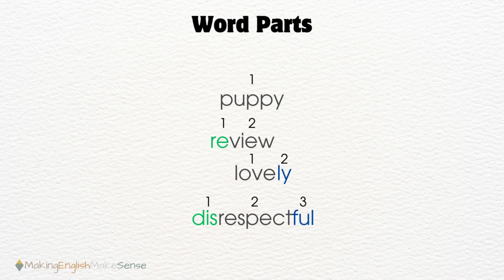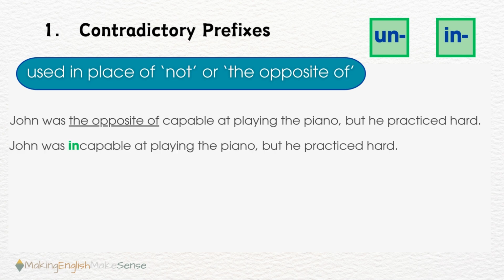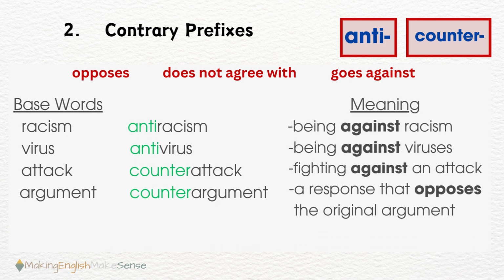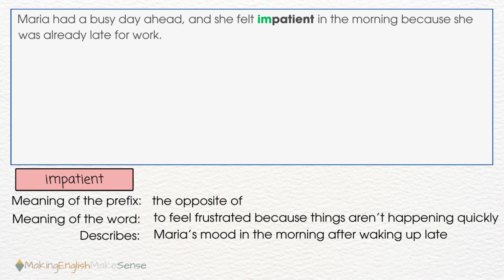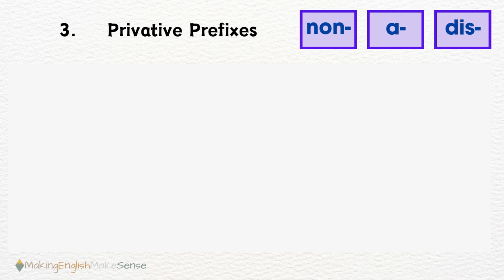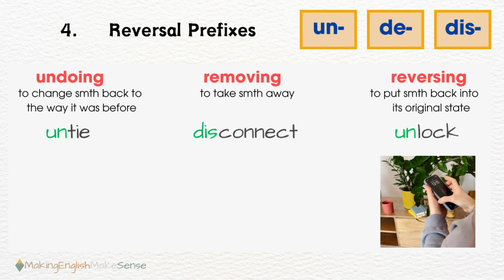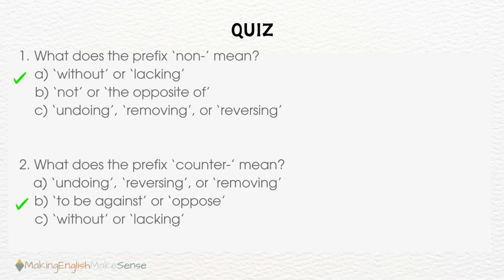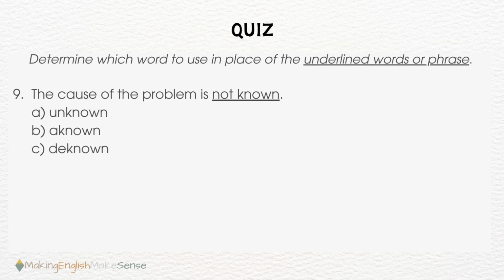Boost Your Vocabulary Using Negative Prefixes: UN-, IN-, ANTI-, COUNTER- NON-, A-, DIS-, DE-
This video explains the four types of negative prefixes and their meanings. You'll learn how to identify these prefixes and understand how they change the words they attach to.

0:00 - 2:07 - Intro
2:07 - 4:29 - Contradictory Prefixes: un- and in-
4:29 - 5:44 - im- , ir- , il-
5:44 - 9:58 - Contrary Prefixes: anti- and counter-
9:58 - 14:21 - Practice 1: Reading Passage
14:21 - 17:17 - Privative Prefixes: non- , a- , and dis-
17:17 - 21:50 - Reversal Prefixes: un- , de- , and dis-
21:50 - 27:13 - Practice 2 - Quiz
27:13 - 27:35 - Outro

Recognizing and understanding affixes is essential for building your vocabulary. This video is perfect for beginners learning about word parts or for intermediate learners looking to review.